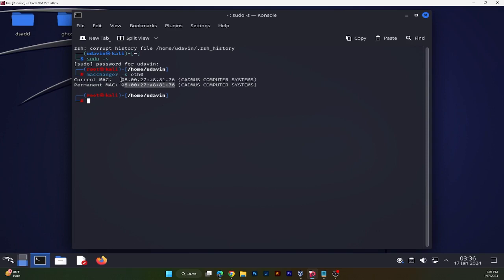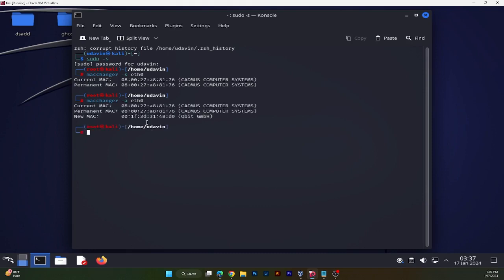Mastering MAC Address Spoofing on Kali Linux: Ultimate Guide to Change MAC Address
Unlock the secrets of MAC address spoofing on Kali Linux with our comprehensive tutorial! In this step-by-step guide, we'll walk you through the process of changing your MAC address, an essential skill for network security enthusiasts and ethical hackers. Learn the ins and outs of MAC address manipulation, understand its importance in anonymity, and gain hands-on experience with practical examples. Don't miss out on this must-watch tutorial for anyone diving into the world of cybersecurity and penetration testing.

📚 Topics covered:

Step-by-step guide to changing MAC address on Kali Linux
🛠️ Tools used in this tutorial:

Terminal commands

sudo -s (Enter Kali Root)

macchanger -s eth0  (show mac adress)

macchanger -a eth0  (change mac adress)

macchanger -p eth0  (reset mac adress)

🚀 Enhance your cybersecurity skills and stay ahead in the game! Watch now and level up your knowledge of MAC address manipulation on Kali Linux.